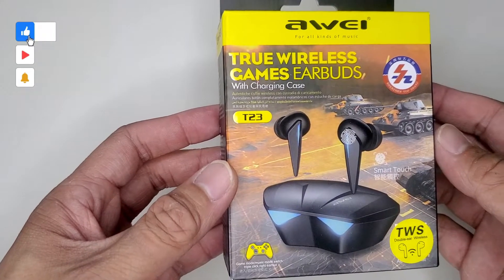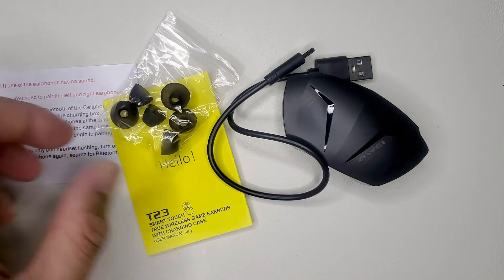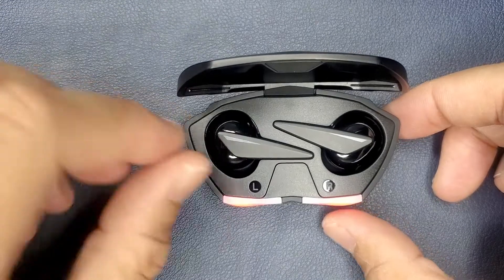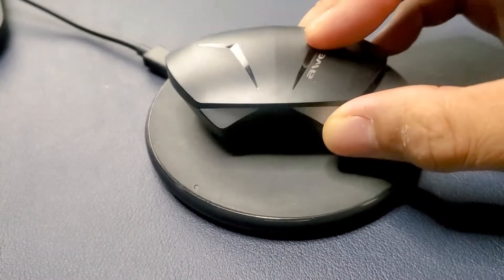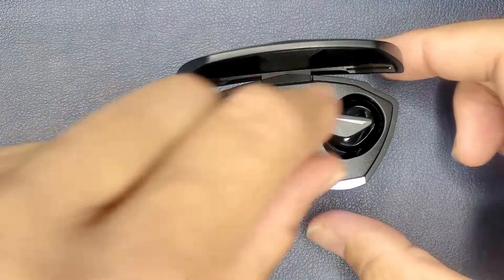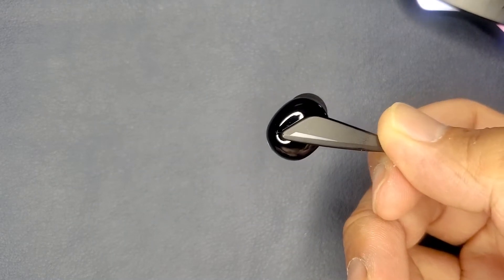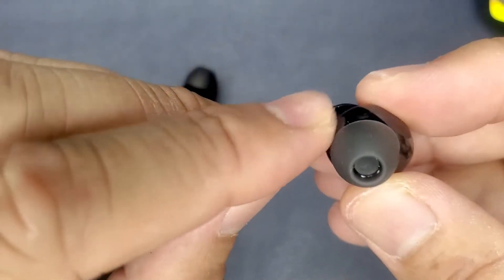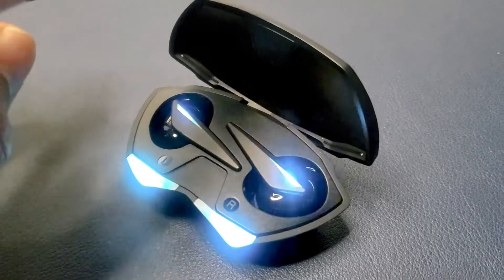AWEI Wireless BUDGET Gaming RGB Earbuds - Unboxing and Review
Today I have a pair of budget wireless earbuds. Are these any good? Stay awhile, listen and lets get started!